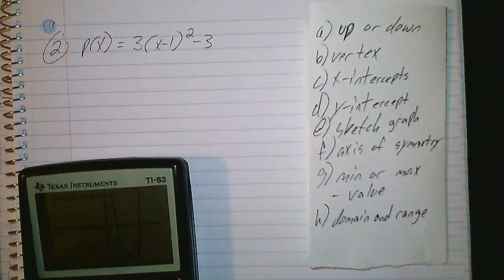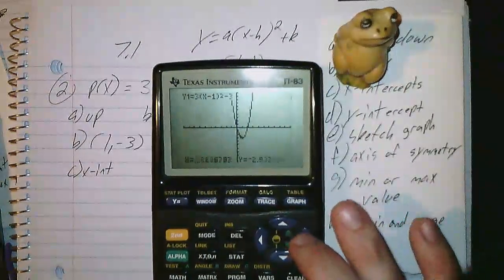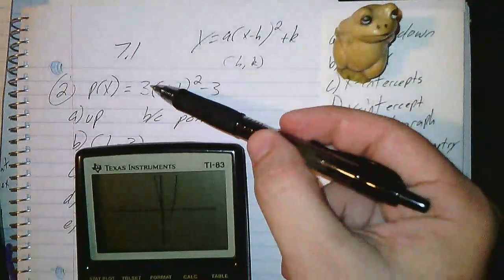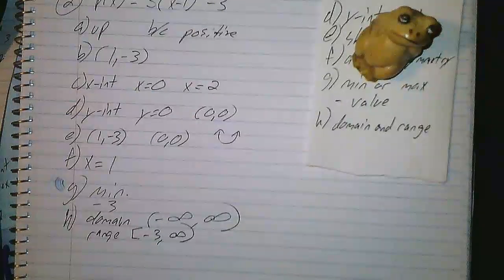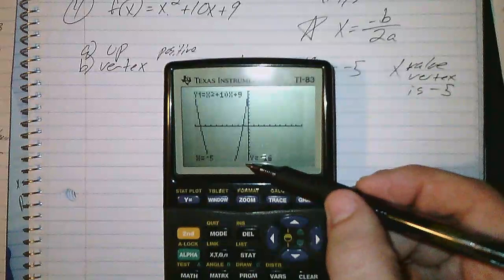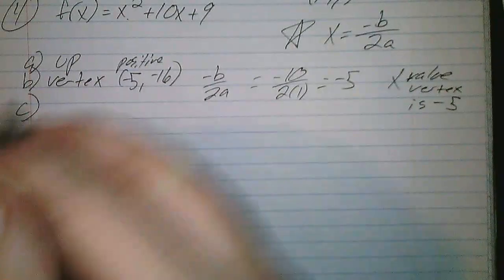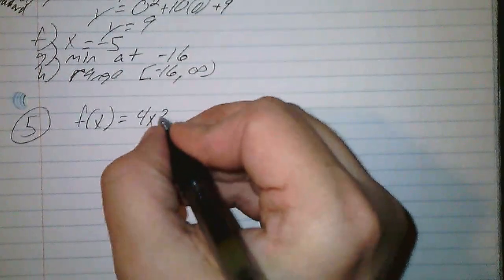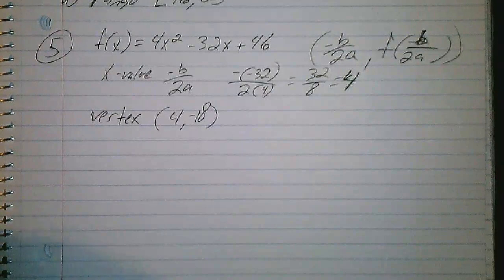7.1 part two Quadratic Functions examples Vertex and Standard Form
Here we find the vertex of a quadratic in standard (polynomial) form, we also look at using a graphing calculator to help us find the vertex and intercepts